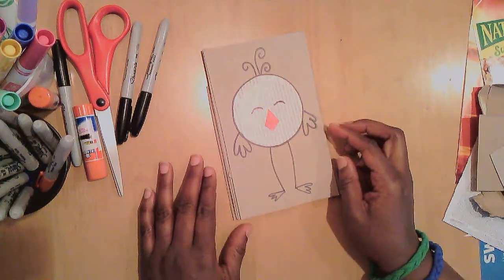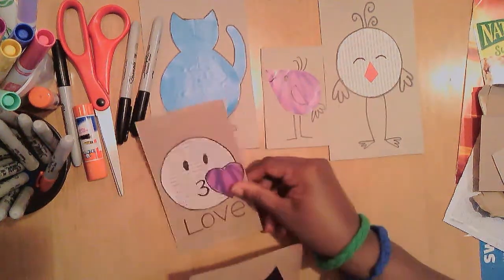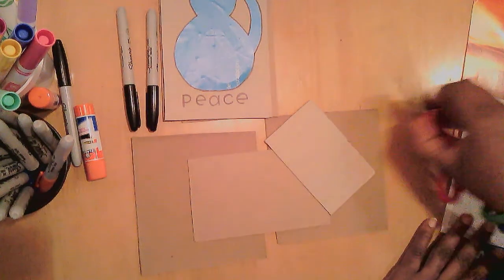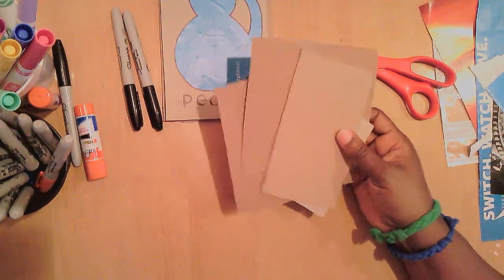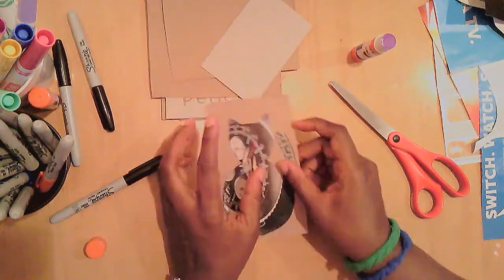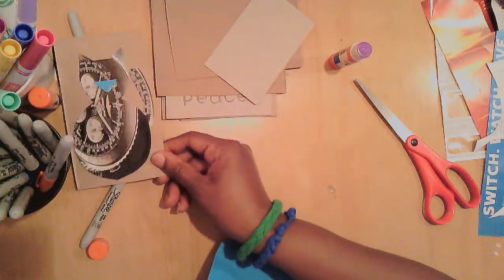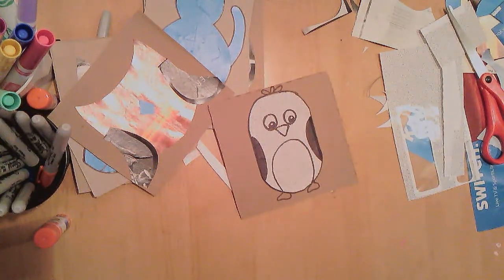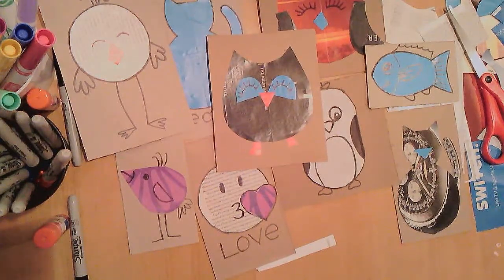Make Art with Mrs. M. --- Inside Out of the Box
Use the inside of the box to make something out of it. Resourceful works of art. Recycle. Reuse. Create!